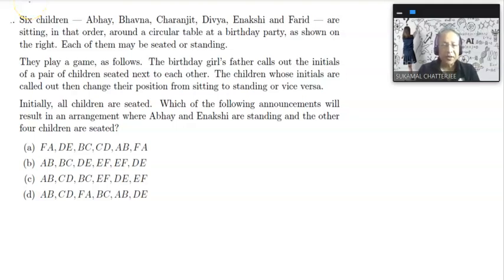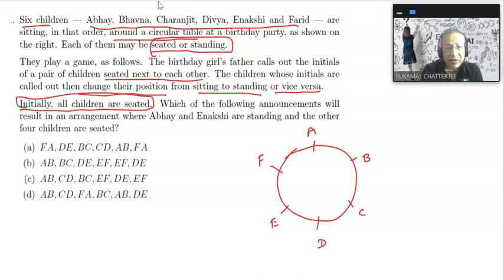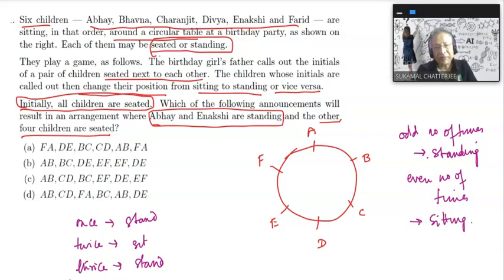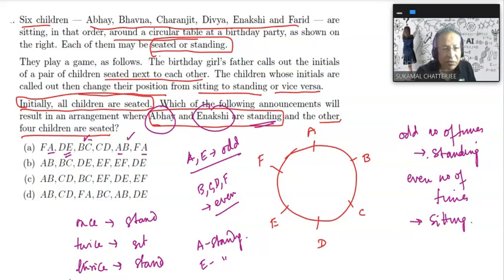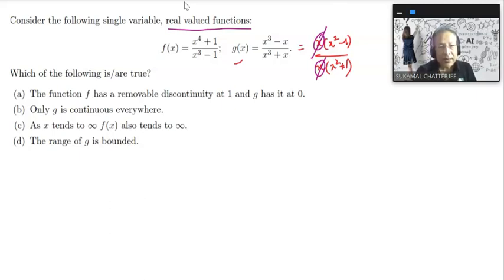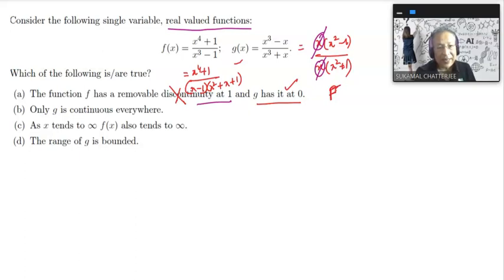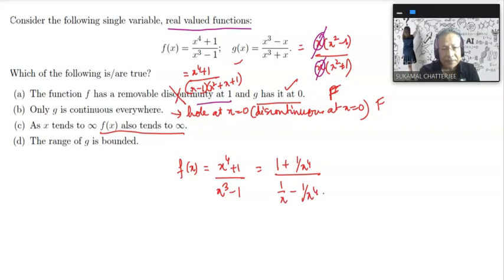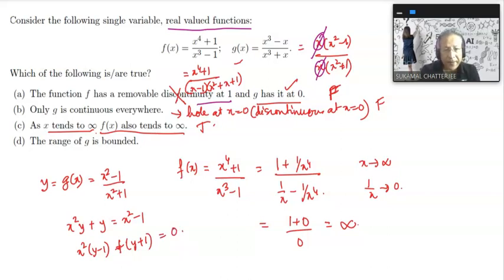CMI DS 2022 Complete Solution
Home

M.Sc. Program

People

Placement

Activities

CMI offers a unique environment to learn from leading researchers in the fields of computer science, mathematics and statistics. The M.Sc. in Data Science program offers an opportunity to study state-of-the-art syllabus from experts in the field. The program is suitable for graduates as well as for mid-career professionals wanting to shift to the data science industry, especially engineers, mathematicians, physicists and programmers. Students can benefit from ongoing collaborations between faculty and industry; the deep scientific insight gained from such an environment will make you stand out at your future workplace and enable you to make meaningful contributions to your chosen field of work.

Eligibility

Undergraduate degrees such as B.A., B.Sc., B.Math., B.Stat., B.E., B.Tech. etc. with a background in Mathematics, Statistics or Computer Science.

Fees & Scholarships

The tuition fee is Rs 2,00,000/- per semester (two semesters in a year).

CMI is committed to a policy of financial inclusion and strives to ensure that no student is denied an opportunity to study at CMI due to economic circumstances. Towards this goal, partial tuition fee waivers will be available based on the financial background of the student.

Entrance Exam Details

The entrance examination is a test of aptitude in Mathematics, Statistics and Computer science. The questions will test familiarity with discrete mathematics, probability theory, logic, matrices and programming.